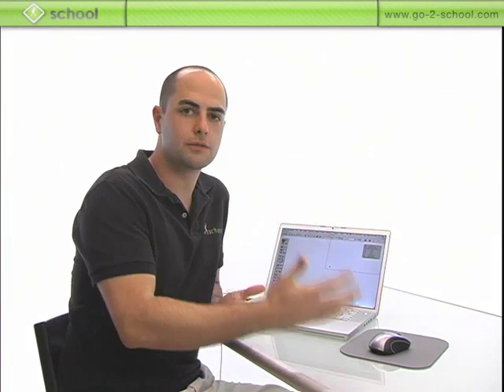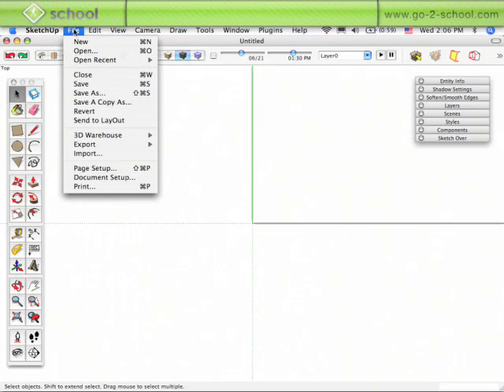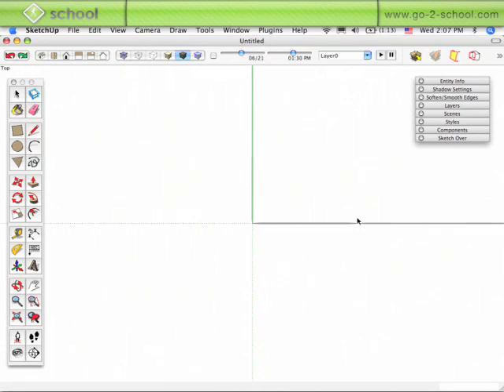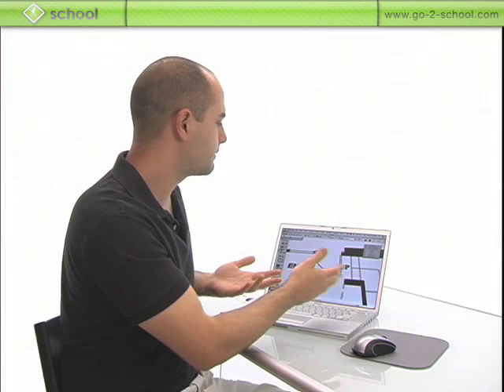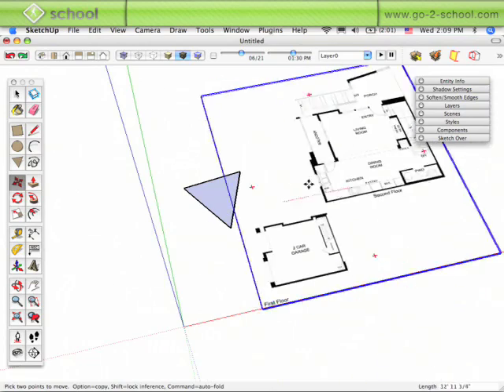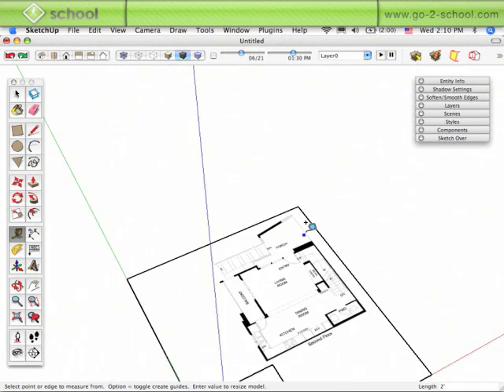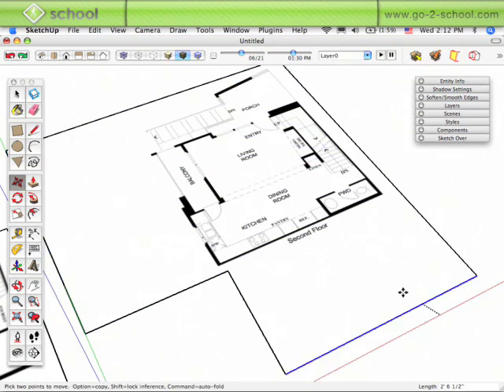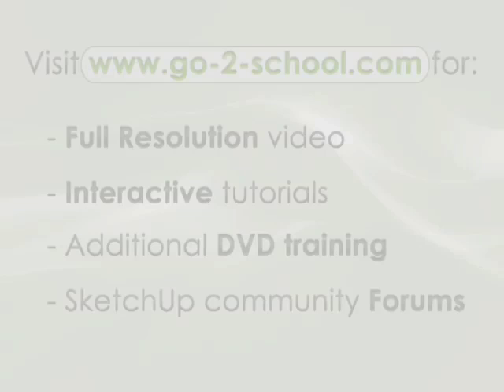Sketchup: Model a House (Pt.1) | SketchUp Show #28 (Tutorial)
In this video: Use SketchUp to take any floor plan and quickly model a house. Need to know SketchUp?